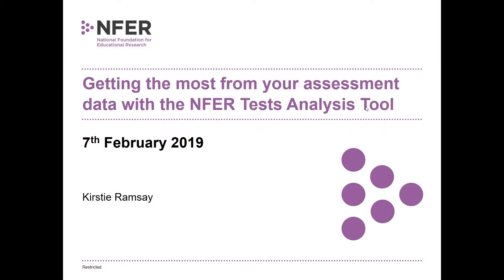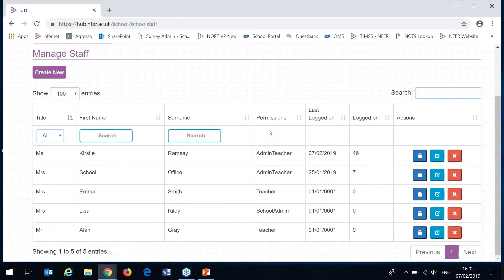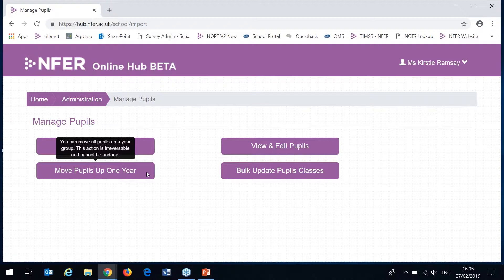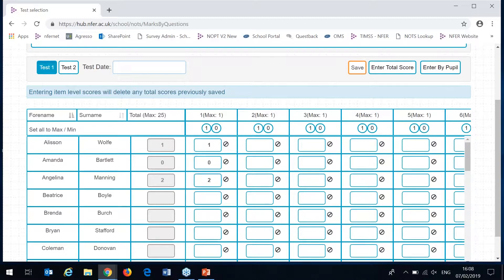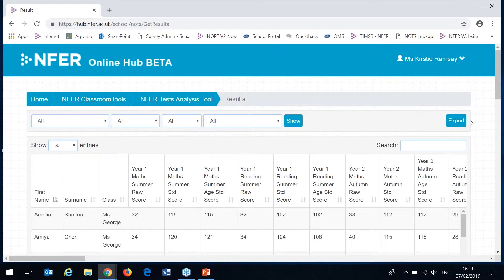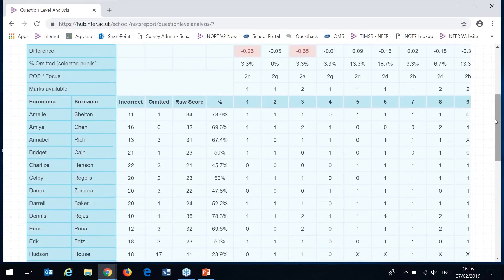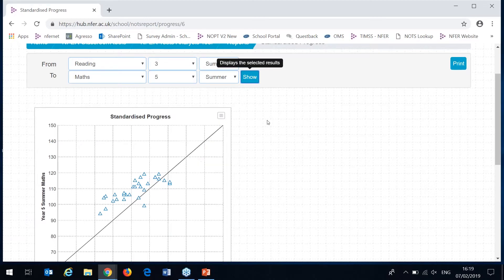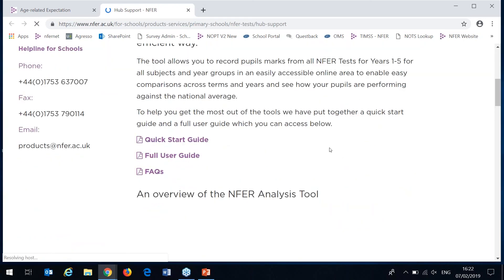Getting the most from your assessment data with the NFER Tests Analysis Tool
In this 20 minute webinar, presenter Kirstie Ramsay, guided through NFER’s online analysis tool (free with NFER Tests) and showed how you can use your raw scores to instantly generate a series of easy-to-interpret reports, enabling you to:

• monitor pupil progress and attainment against national standards
• see how well schools are progressing relative to other pupils in the year group
• generate age-related expectations from your summer tests to see if pupils are achieving expected standards.